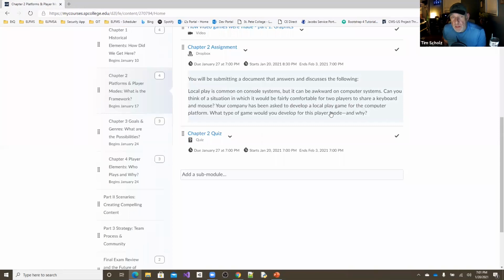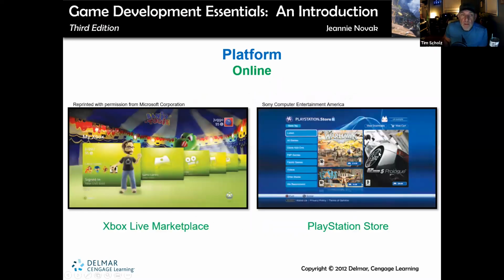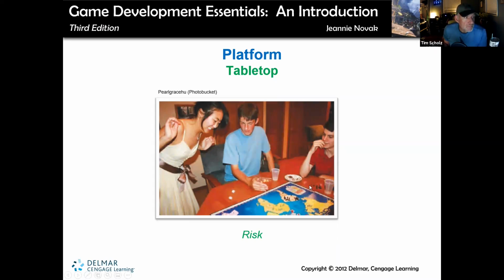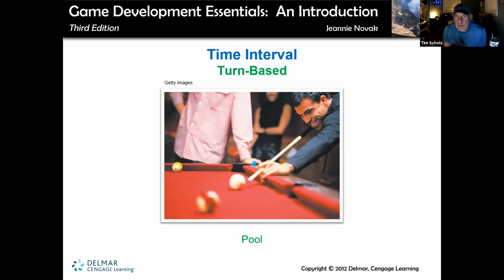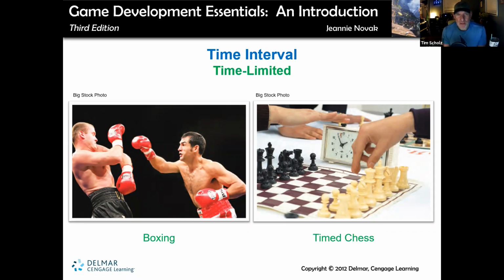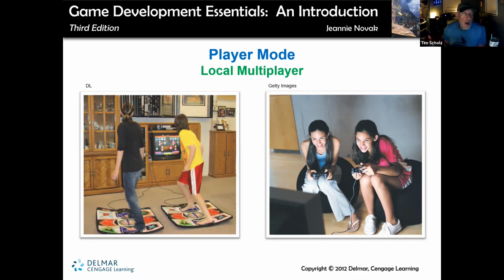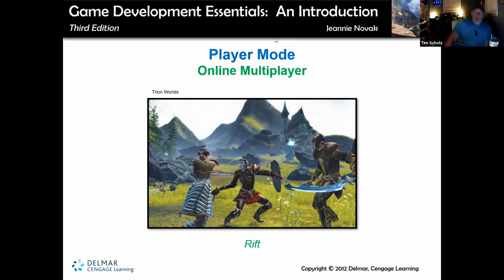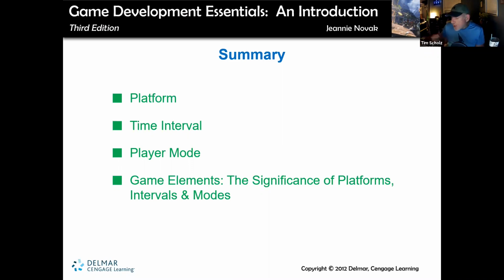COP 2040 Week 2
COP 2040 Week 2 online class